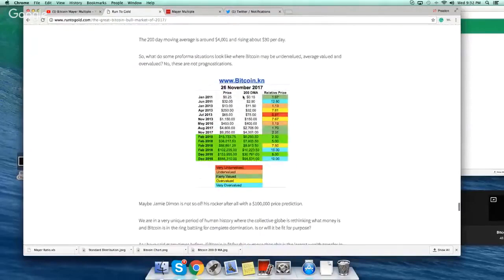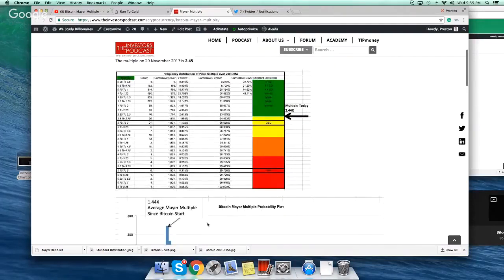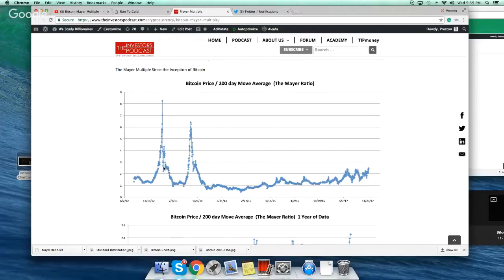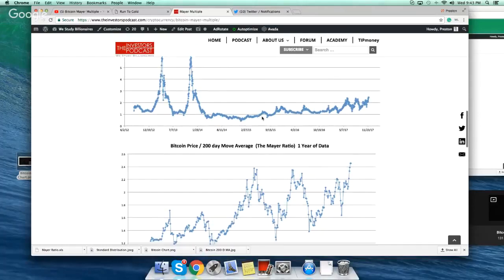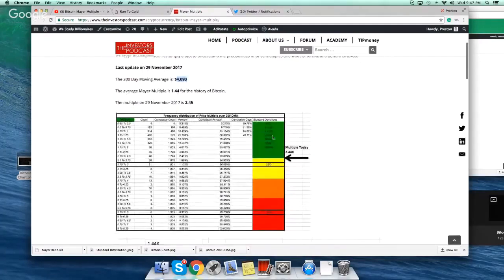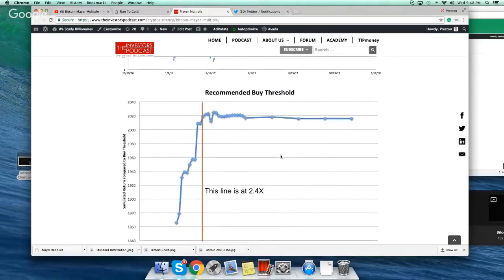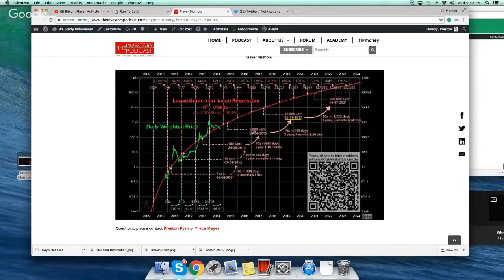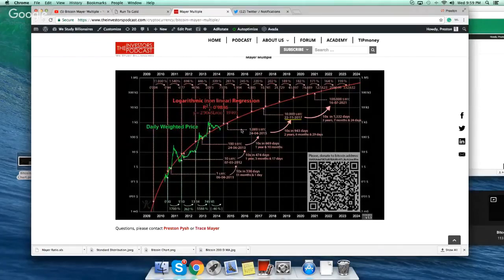* Bitcoin Mayer Multiple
to see current charts.